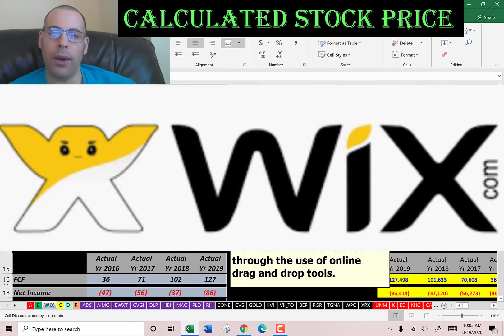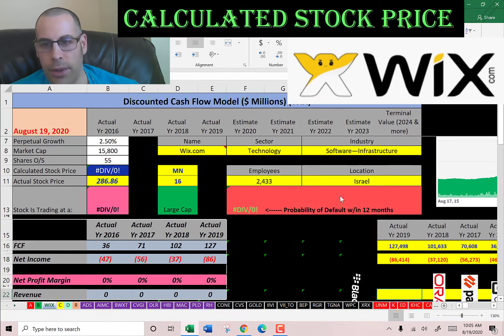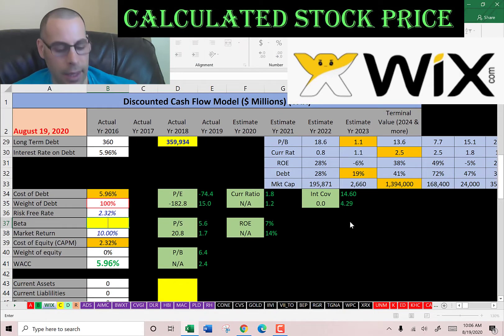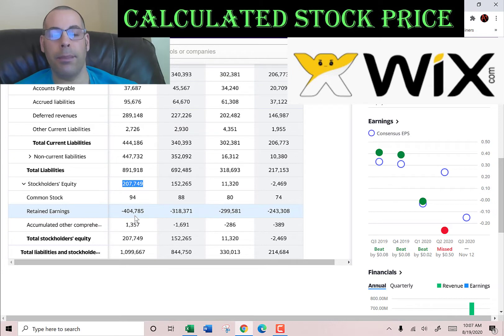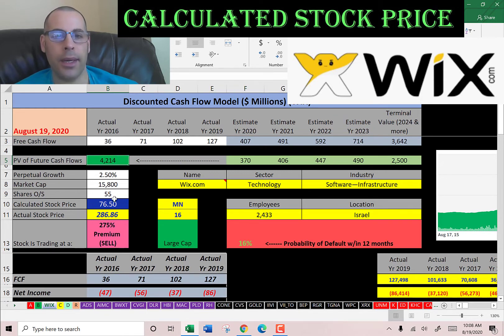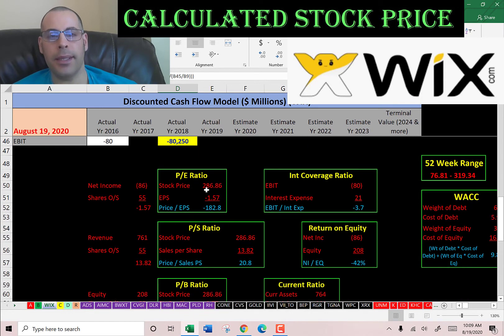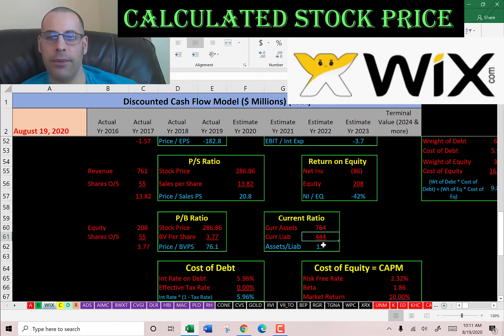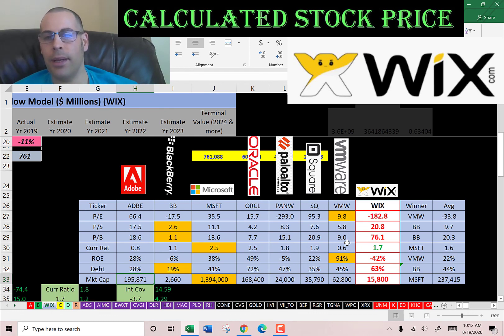WIX stock is going to the moon! Jump on board! See my discounted cash flow model! $WIX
I run my discounted cashflow model using the ticker WIX for Wix.com.  This way I can figure out the value of the companies stock price.